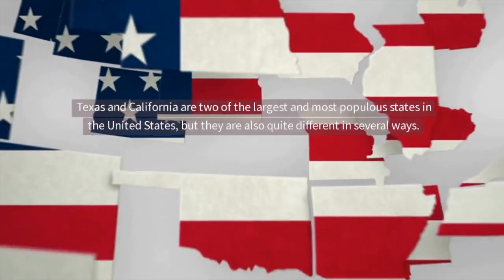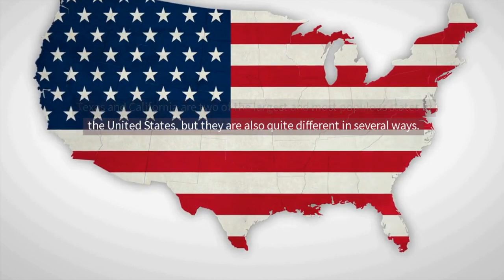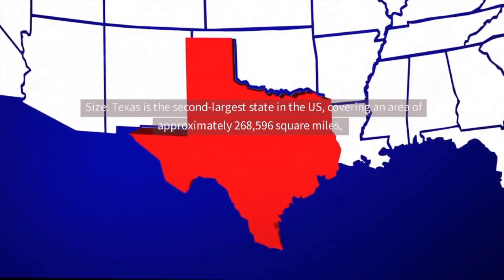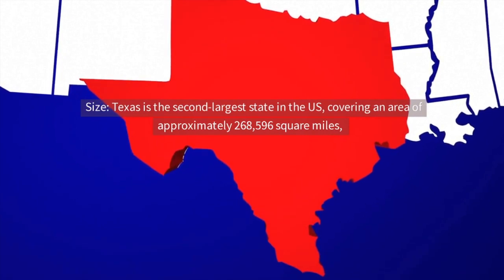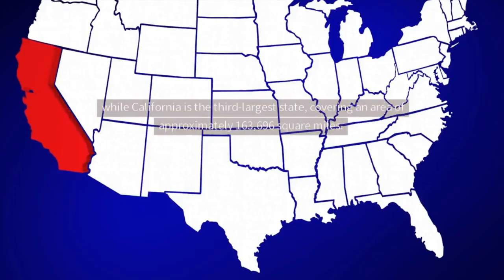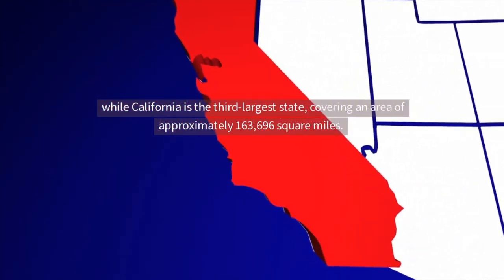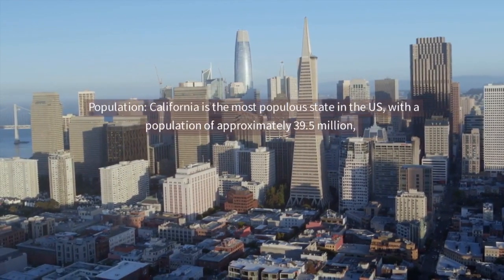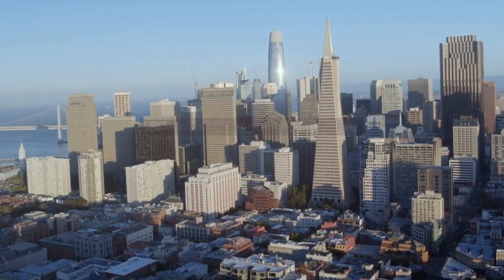Texas vs California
Are you curious about the differences between Texas and California? These two states are both large and populous, but they have distinct cultures, economies, and climates. In this video, we explore some of the key differences between Texas and California, including their size, population, economy, climate, politics, and education. Whether you're a Texan, Californian, or just interested in the US, this video will give you a better understanding of what makes these two states unique.